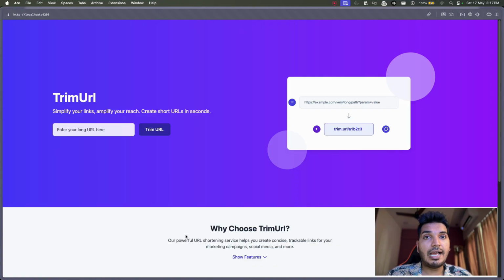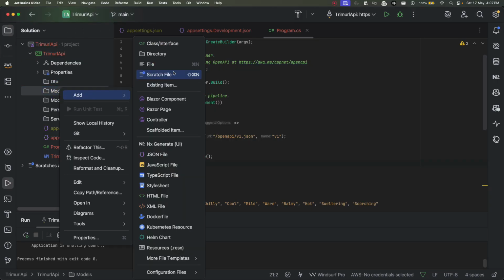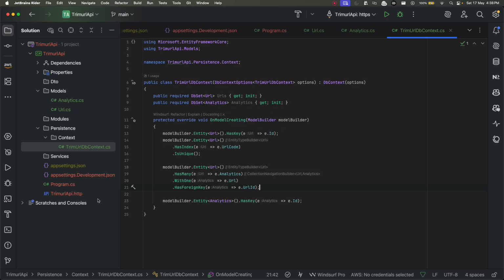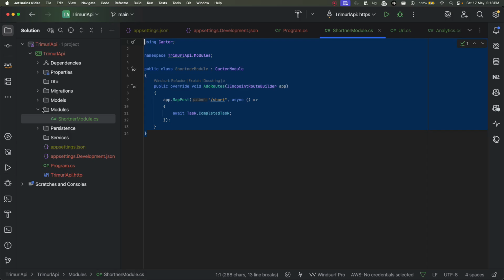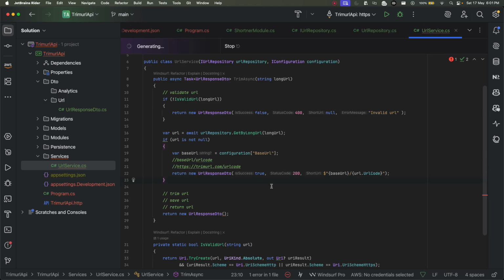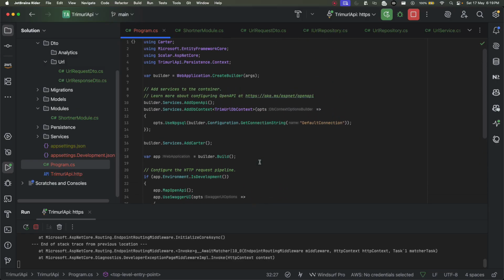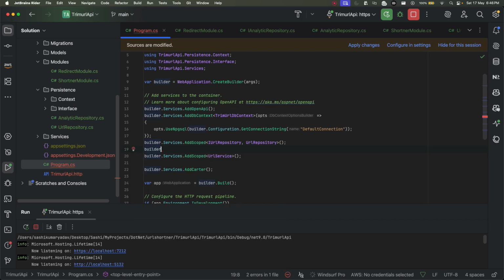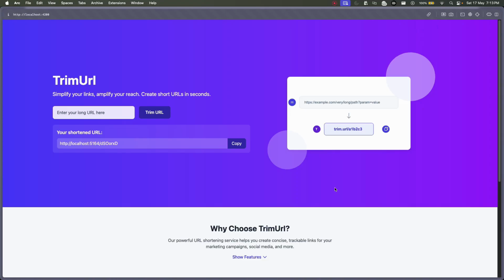URL Shortener Project using Angular and .NET Web API | .NET and angular project tutorial | Part 1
Welcome to Part 1 of this full-stack project series where we build a fully functional URL Shortener application using Angular (v19.2) and ASP.NET Core Web API. Whether you're leveling up your skills or looking to build a solid real-world project, this series is for you!

🔧 What You'll Learn in Part 1:
✅ High-level architecture overview of the entire project
✅ Backend project setup with a clean folder structure
✅ API documentation using Swagger and Scalar for an enhanced developer experience
✅ Step-by-step creation of a robust .NET Web API to handle URL shortening
✅ Best practices for building scalable, maintainable backend services

📌 Upcoming in Part 2:
We’ll implement server-side pagination and server-side search to efficiently manage large datasets.

📌 Coming in Part 3:
We’ll integrate all backend APIs with Angular v19.2, implementing the frontend interface and connecting it with the .NET backend.

💡 This is a complete end-to-end series designed to strengthen your skills in:

Full-stack development

API-first design

Angular 19.2 best practices

💬 Drop your questions or suggestions in the comments – I reply to everyone!